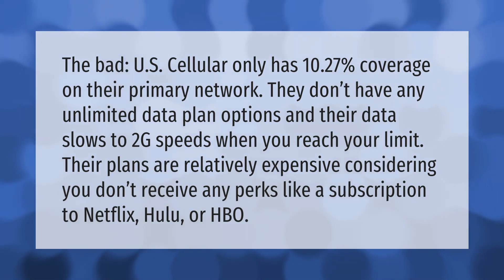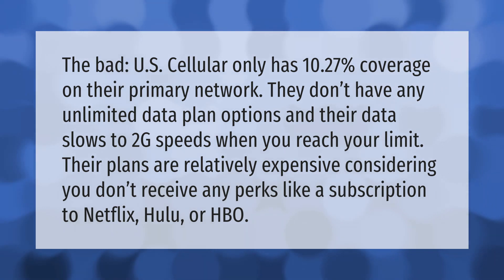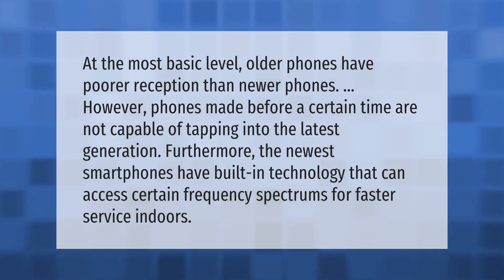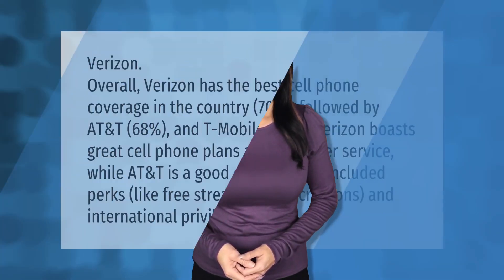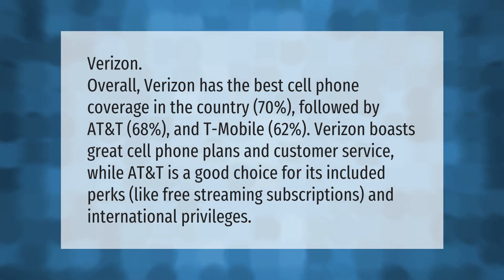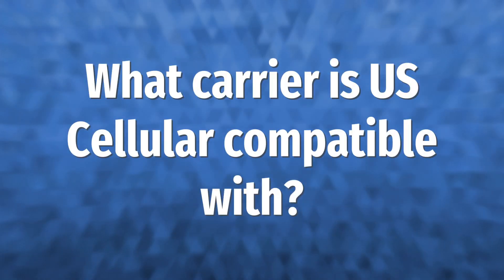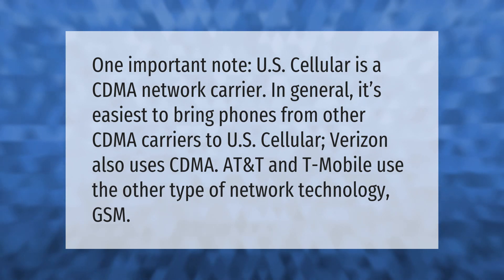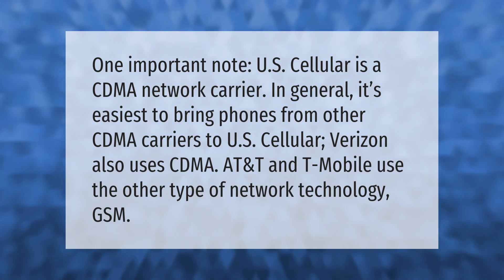Why is US cellular service so bad?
00:00 - Why is US cellular service so bad?
00:41 - Do cell phones lose reception over time?
01:13 - Who has best cell phone coverage?
01:50 - What carrier is US Cellular compatible with?

Laura S. Harris (2021, May 13.) Why is US cellular service so bad?
    AskAbout.video/articles/Why-is-US-cellular-service-so-bad-244384